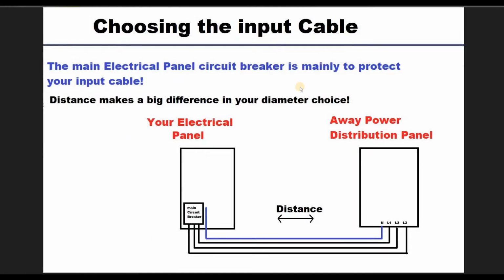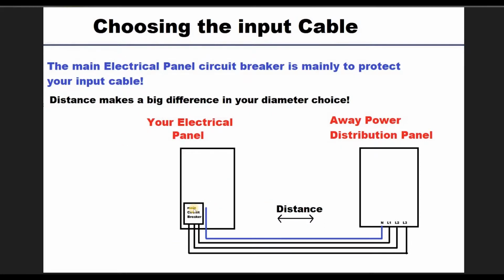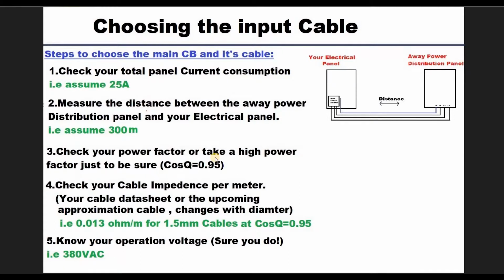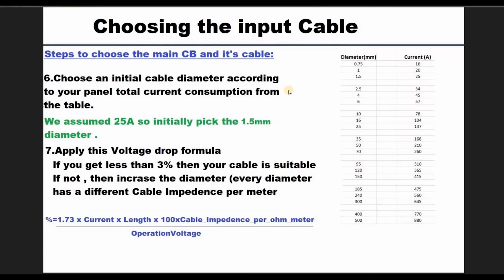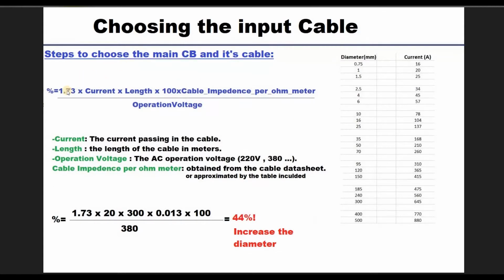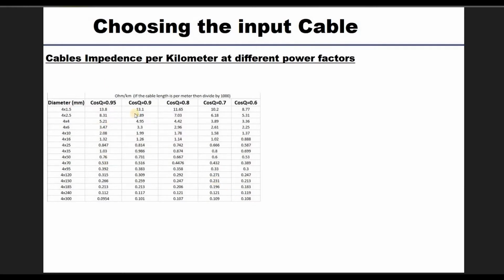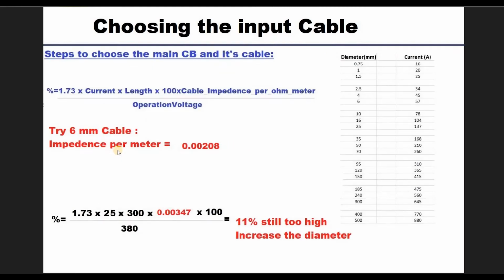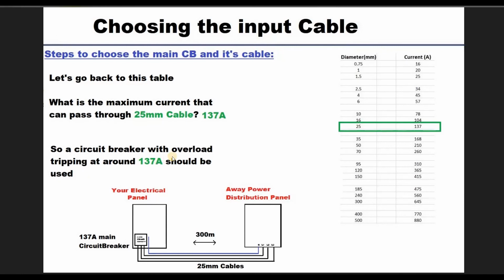4.Sizing:Choosing the main circuit breaker and its cable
Learn Industrial Automation : From wires and control circuits  to PLC-HMI Design.
Everything you would ever need to create real-world industrial automation projects.